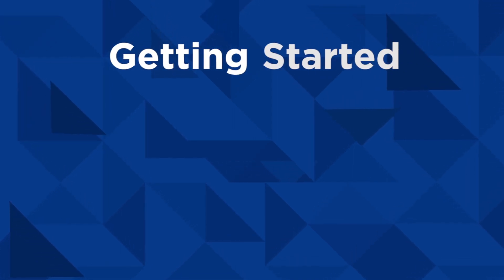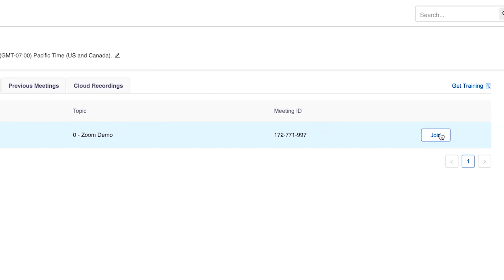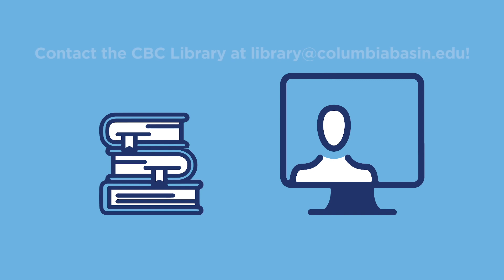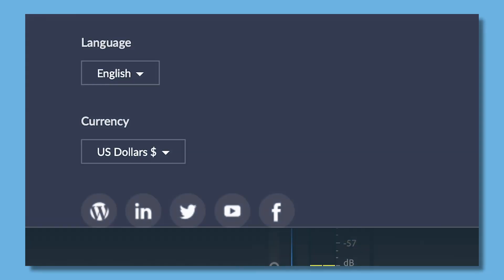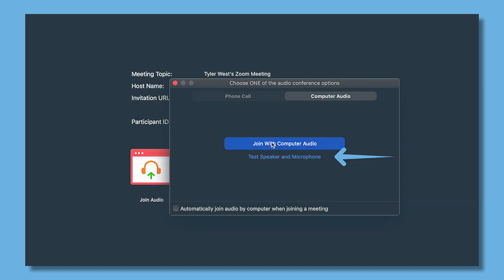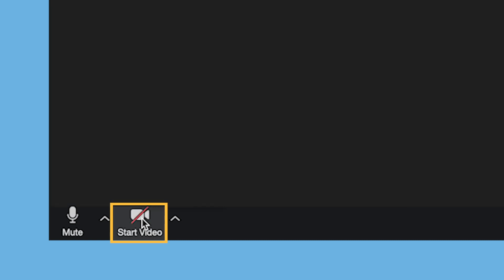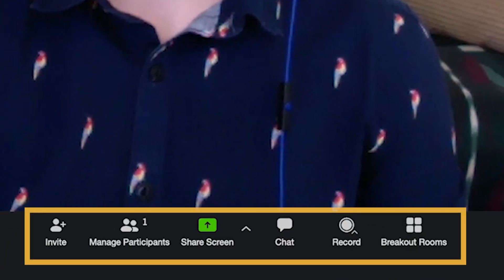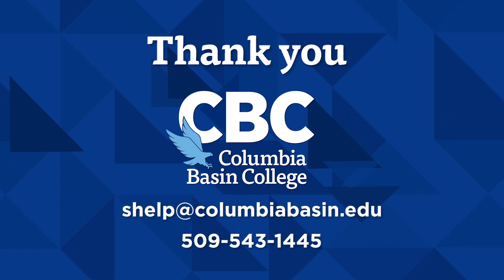Getting Started with Zoom - Canvas Addition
Do you need help with Zoom? Find out some tips and tricks in our Getting Started video.